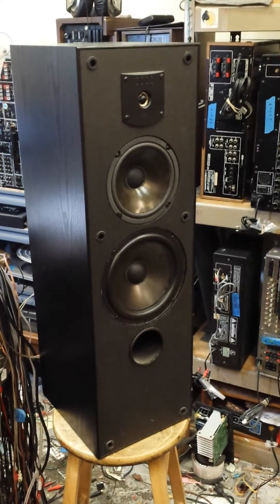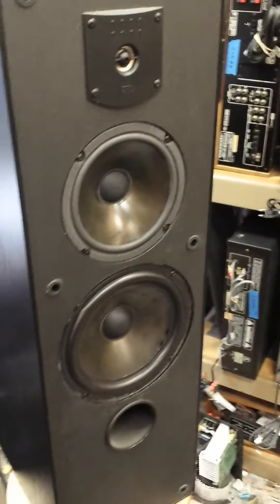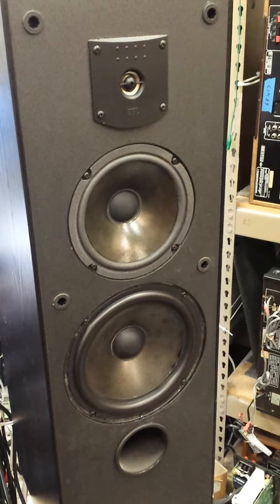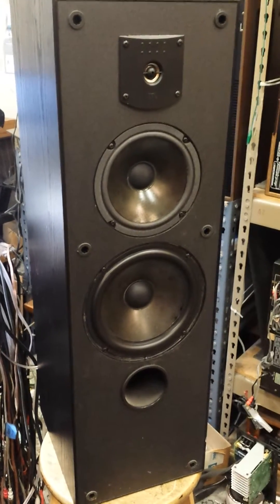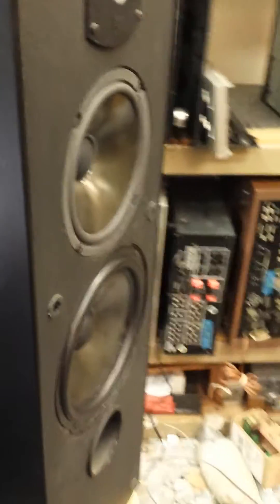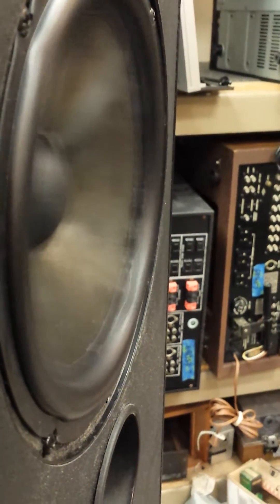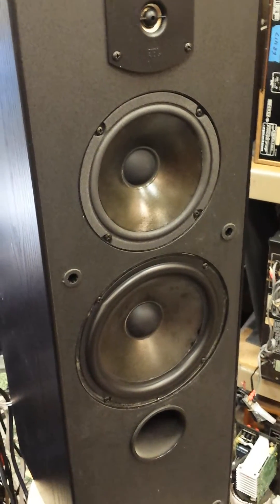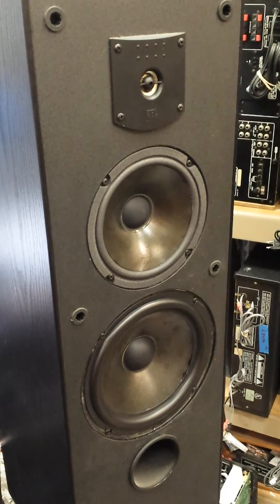Woofer cone breakup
This is why cone materials are so important. Under high stress the cone will deform and loose shape unless it's rigid and we'll made. Take this into consideration especially, you Diy speaker builders